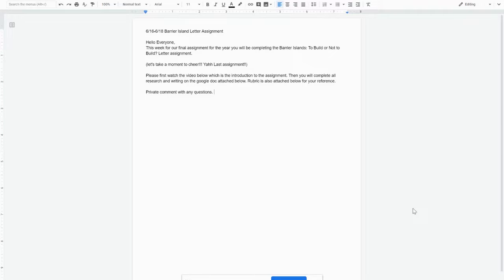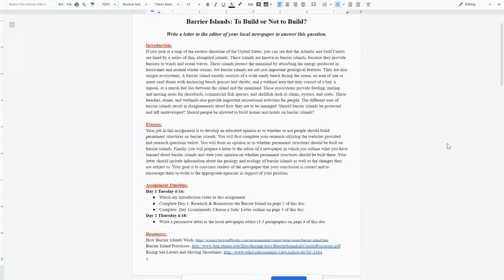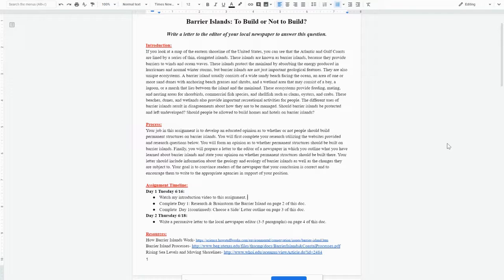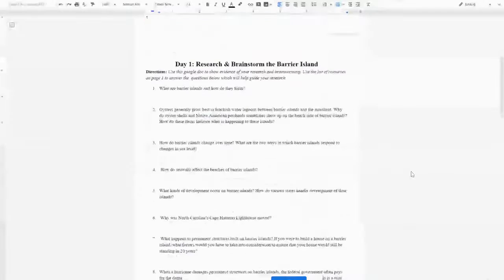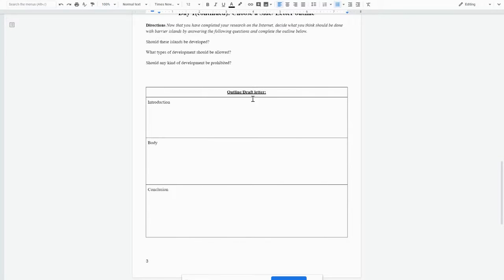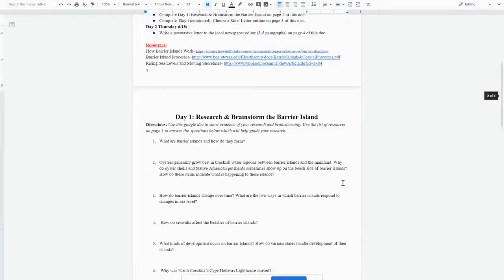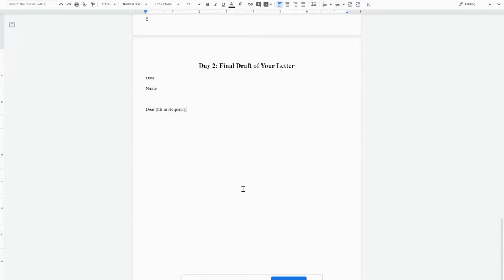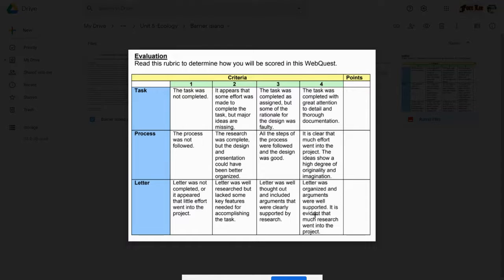Barrier Island Assignment Introduction